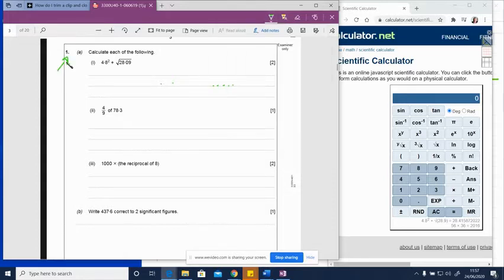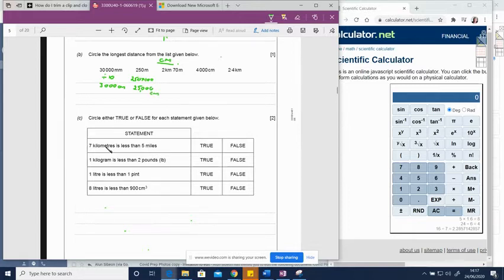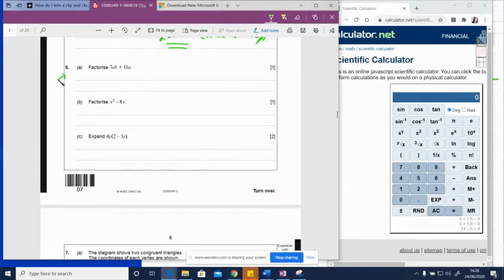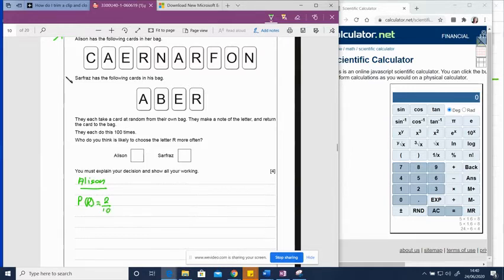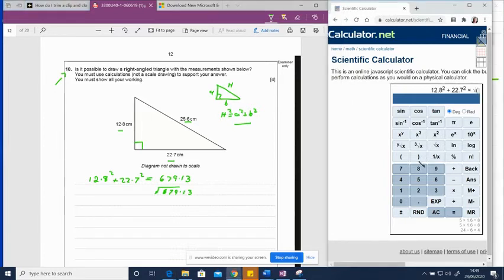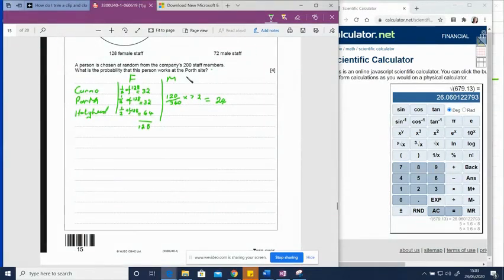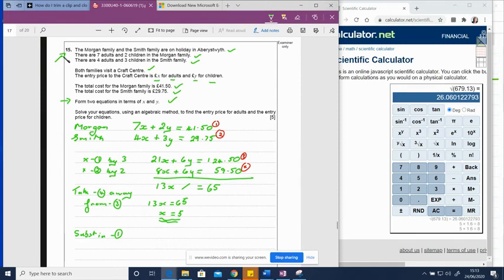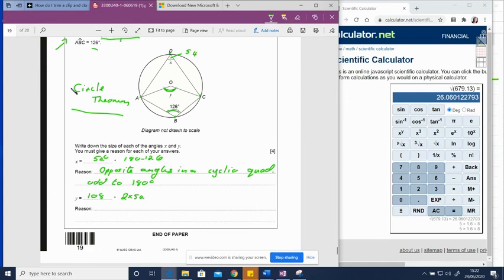WJEC worked solution Calc paper June 2019